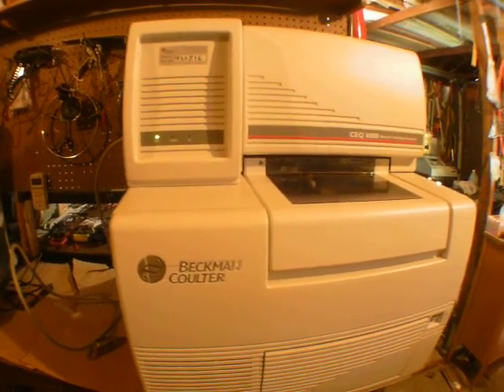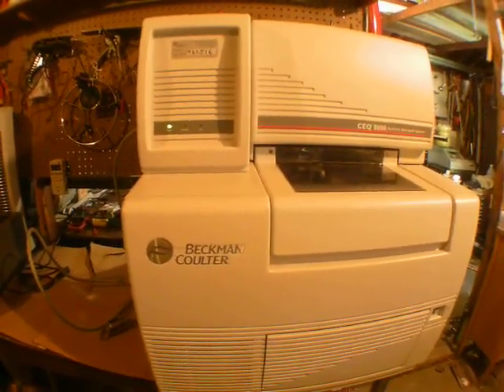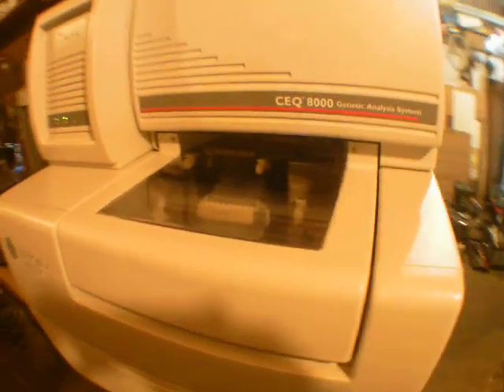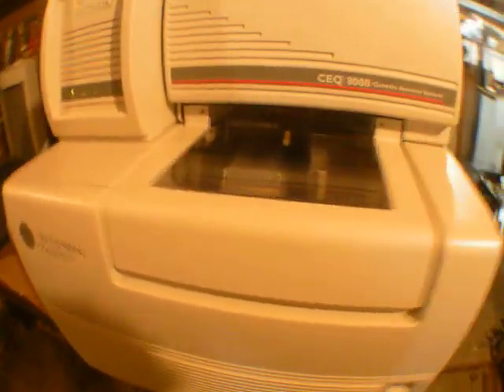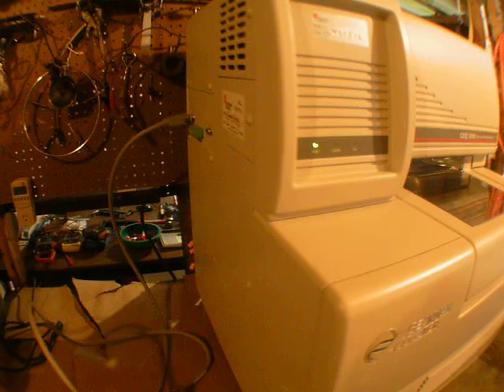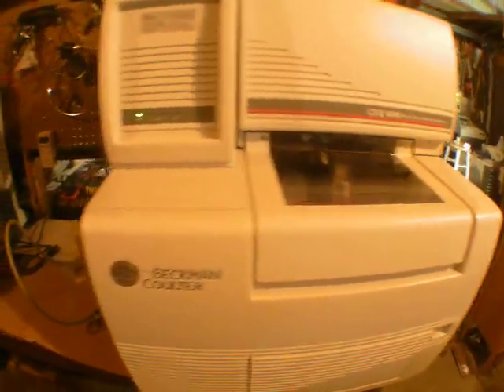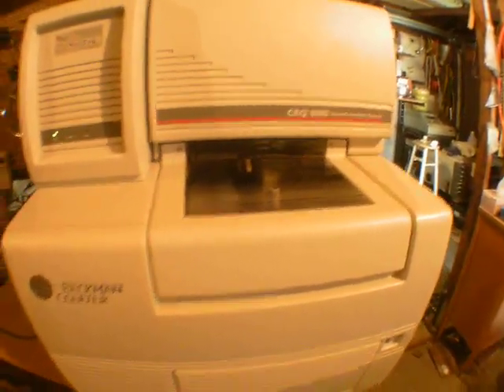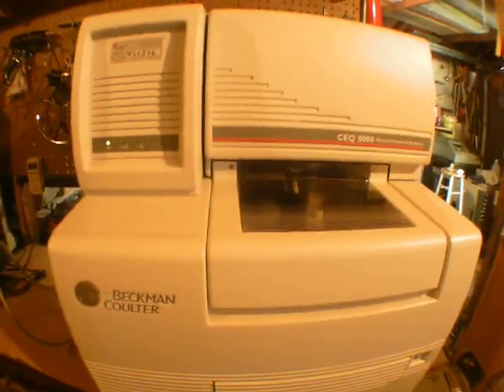Beckman Coulter CEQ 8000 DNA Sequencer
This DNA sequencer simplifies the process and you reduce the chance of error. The Beckman Coulter CEQ 8000 is a fully automated genetic analysis system.